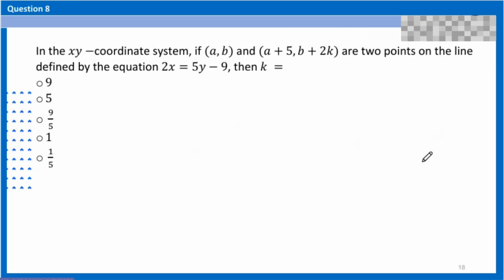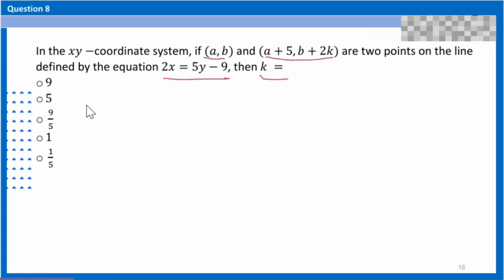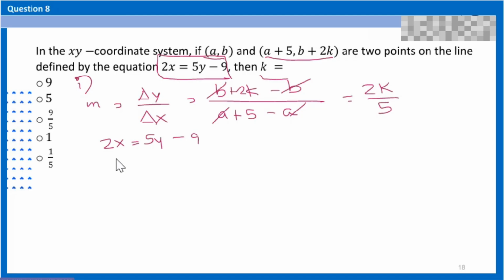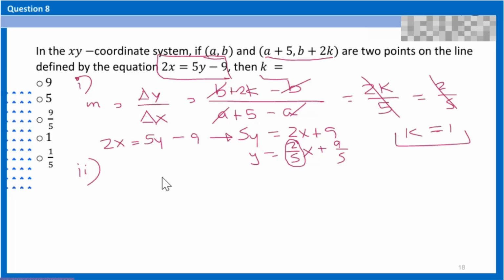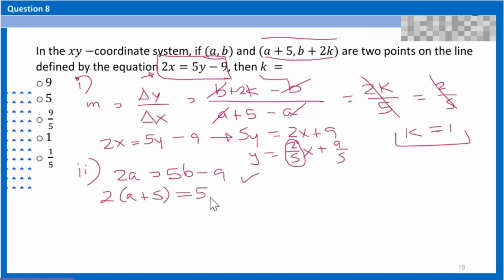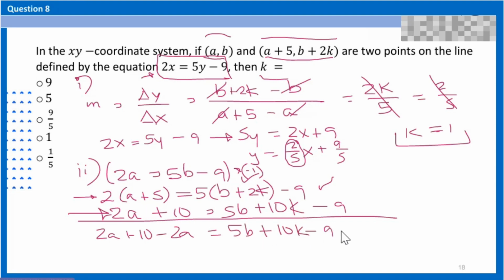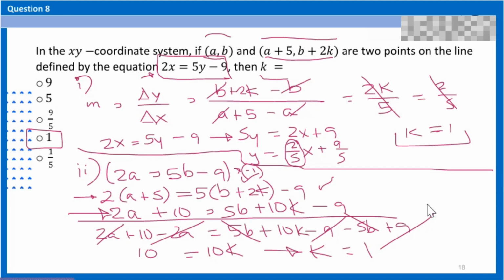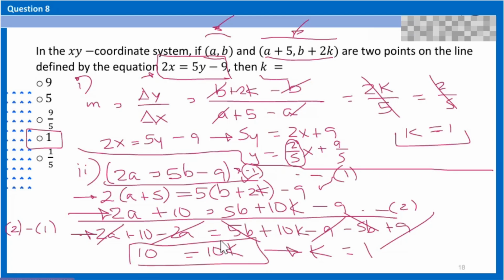CoordGEOM Q08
Problem Solving
Coordinate Geometry